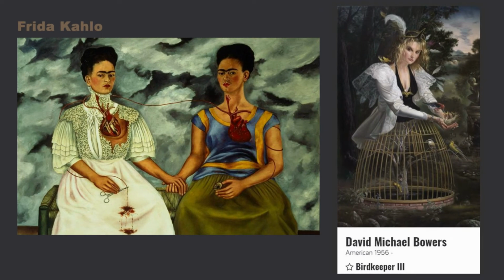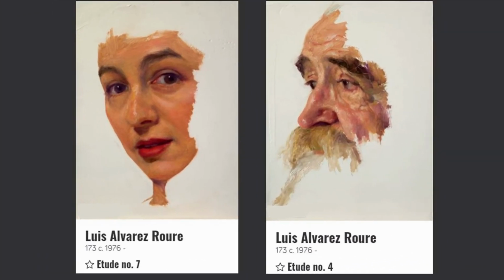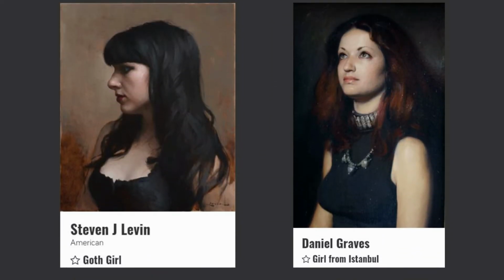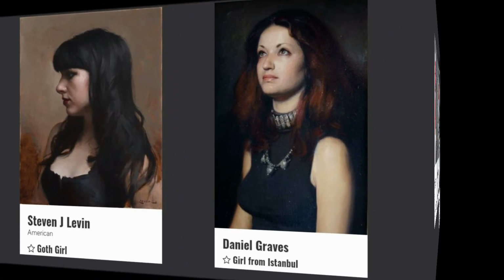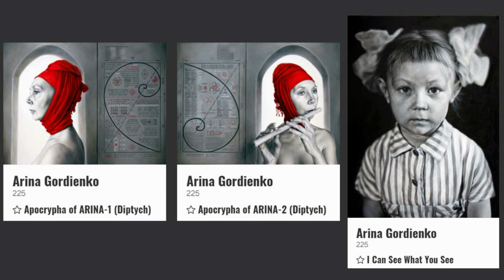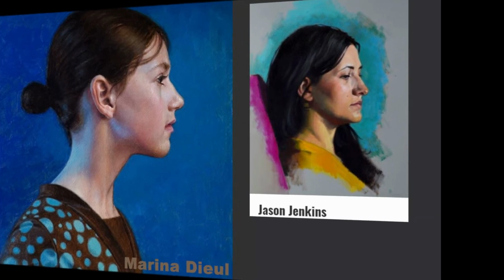PORTRAIT PAINTING 101: What Kind Of Portrait Artist Do You Want To Be?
The first step to becoming a portrait artist is to figure out what kind of portrait artist you want to be. What is your style of portrait painting going to be? Do you want to paint in an abstract way or more realistic?
Come with me while we explore the many different ways that an artist can paint a portrait. Lets take a look at living masters as well as masters from the past. Lets find out which type of portrait really lights you up and excites you.

Learn To Paint With Me brush stroke by brush stroke!

Get my new FREE full length tutorial "3 Ways To Start A Portrait Painting".

SPECIAL ADDITIONAL COLORS -
Winsor Newton Terra Rosa, 37ml
By Winsor Newton:
By Gamblin:
Manganese Blue
By Rembrandt:

Brushes
Black Swan Professional Synthetic Sables Set of 12
1/4 inch Grainer(Comber) Paint Brush by Princeton
3/4 inch Grainer (Comber) Paint Brush by Princeton

12"x12" Canvas , pack of 8

E mail: shelly @sjcsportcouture.com